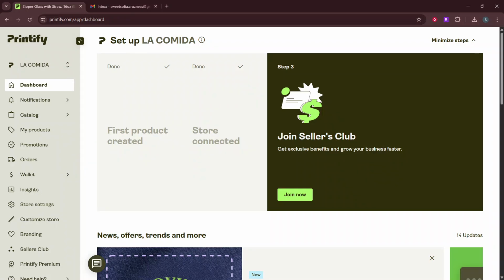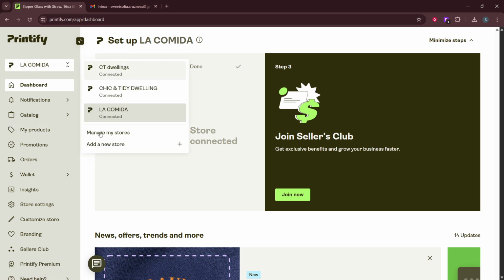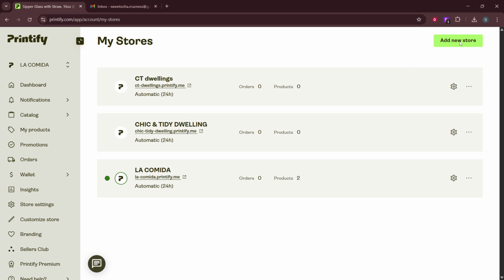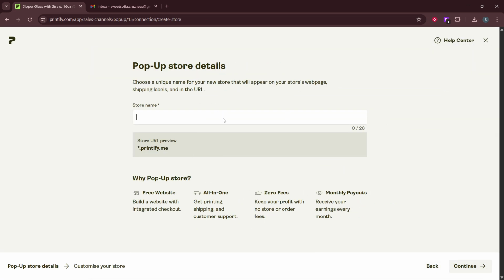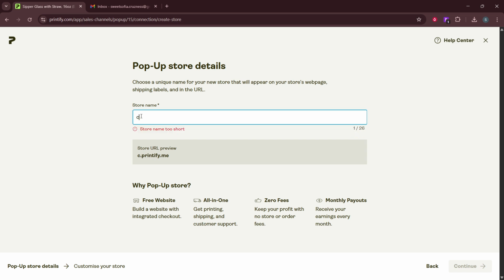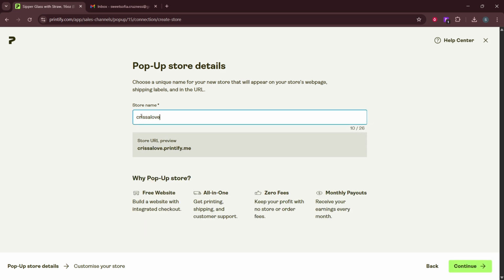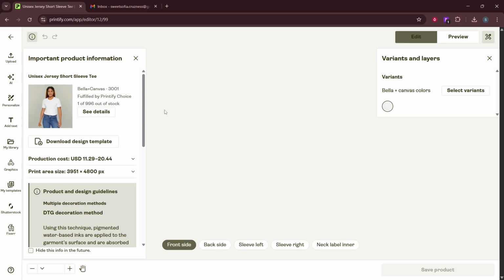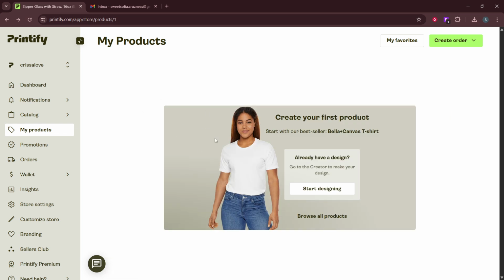How to Use Printify Pop-Up Store [2026 Full Guide]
How to Use Printify Pop-Up Store

In this video, we show you exactly how to use the Printify Pop-Up Store to launch a free, hosted e-commerce storefront without the need for complex third-party integrations. We navigate the store creation dashboard and customization settings to help you establish a unique URL and a mobile-friendly landing page for your custom products.

Establishing a standalone sales channel is essential for creators who want to minimize overhead costs and bypass technical website management. We focus on the utility of the built-in payment processing and the importance of configuring your store’s visual branding—such as logos and color schemes—to ensure your digital workspace effectively showcases your designs and automates the fulfillment process directly through global print providers.

Technical Specs:
Software: Printify; Feature: Pop-Up Store & Sales Channels